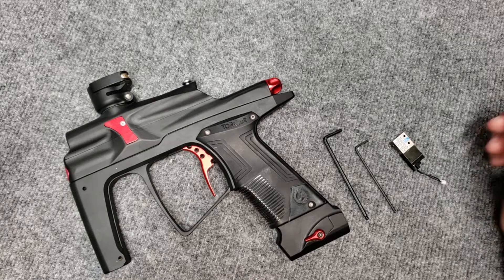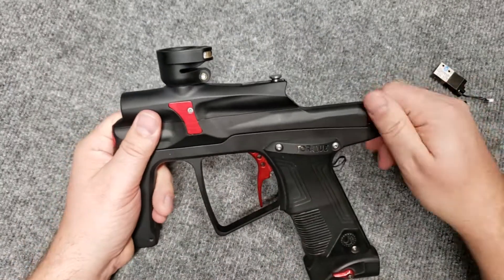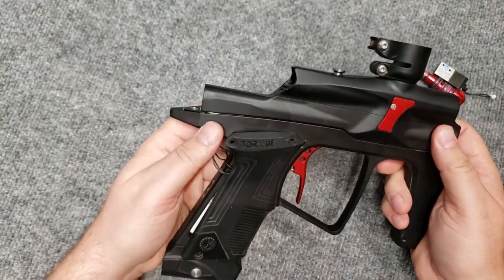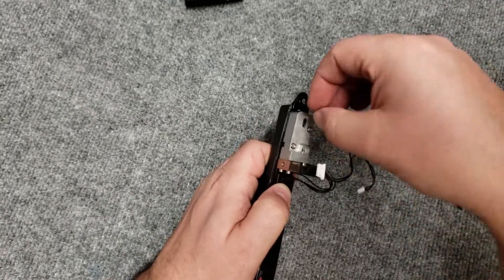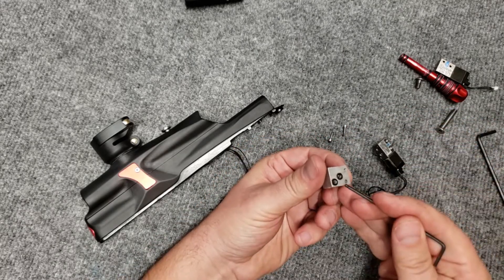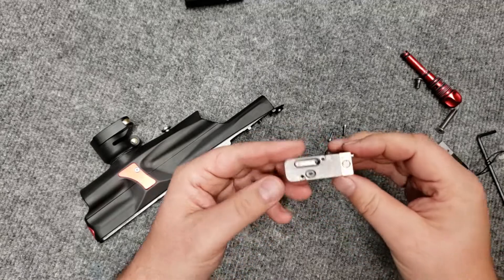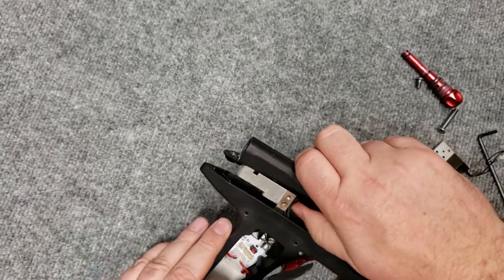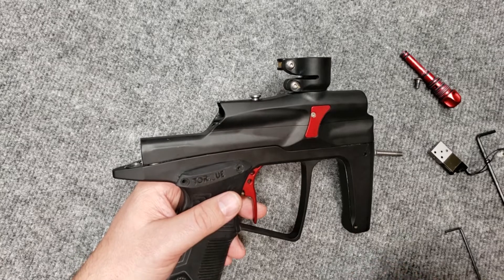J4 Paintball: Torque Solenoid Valve v1.0 Replacement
Deep inside the Torque is a piloted solenoid valve assembly. To get to it you need a couple allen keys and a sense of adventure, plus about 5 minutes and this video. The treasure at the end is knowing that this gun is easy to work on, and your enemies will cry out in pain in the future.